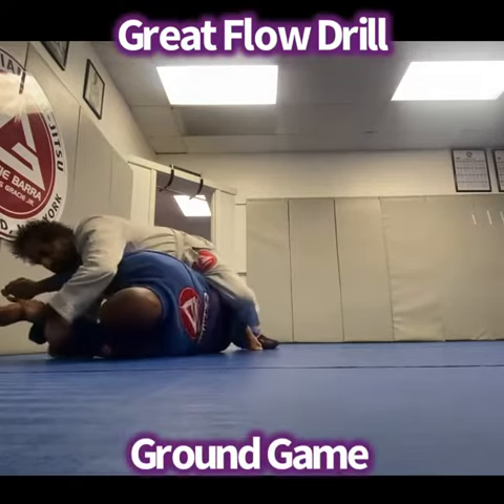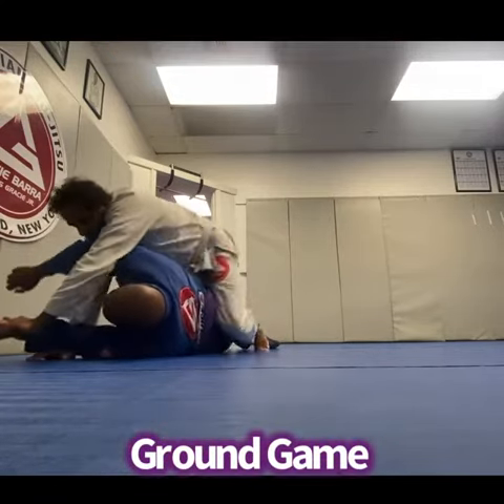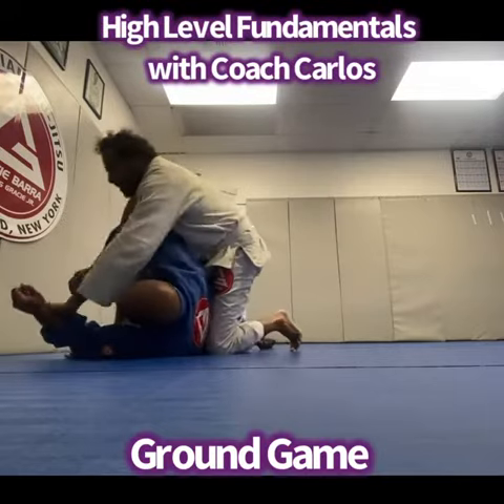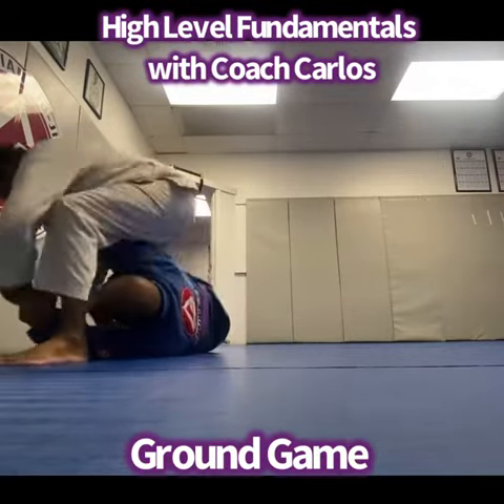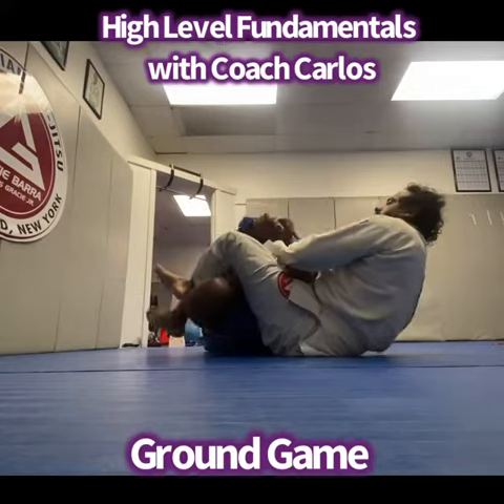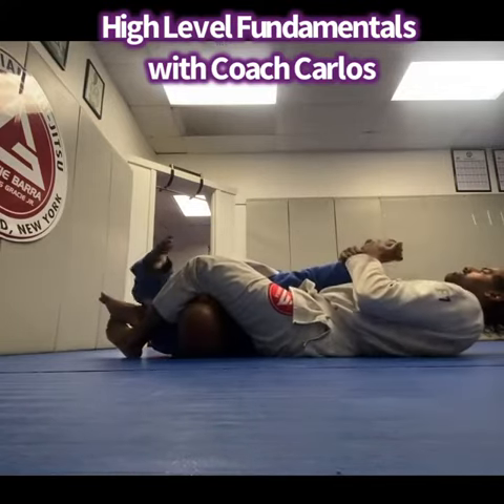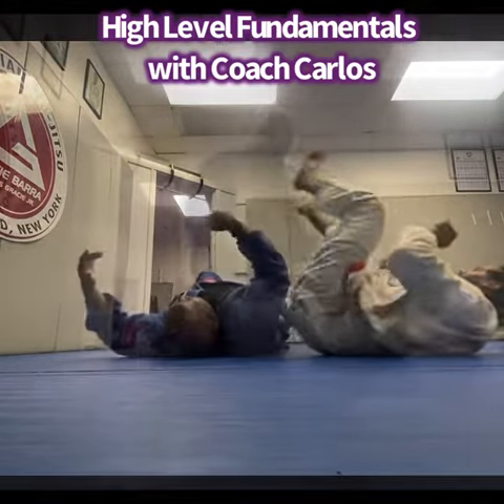High-level Fundamentals - BJJ training session..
Awesome High Level Fundamentals with Coach Carlos.. It was a Great Class ￼